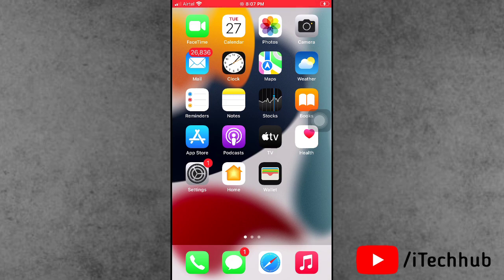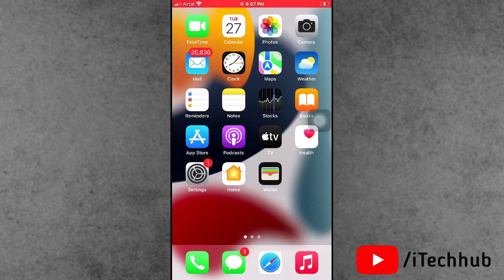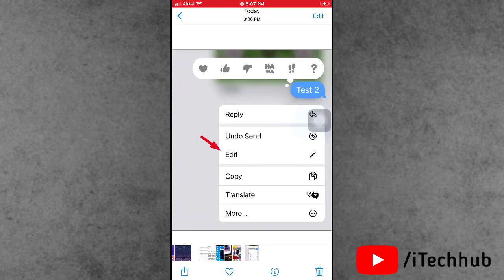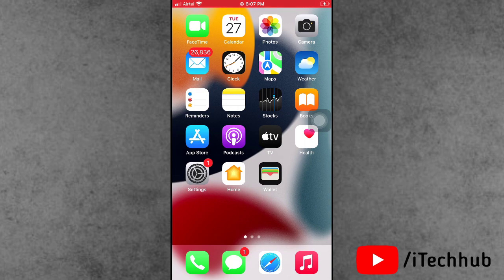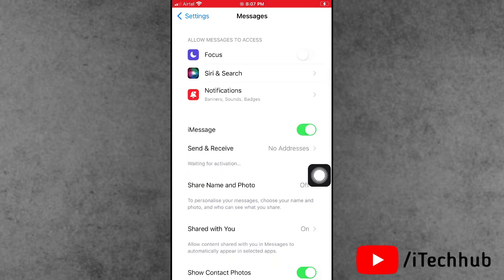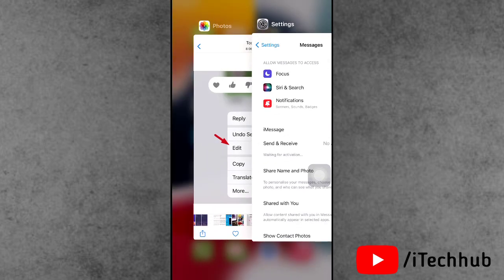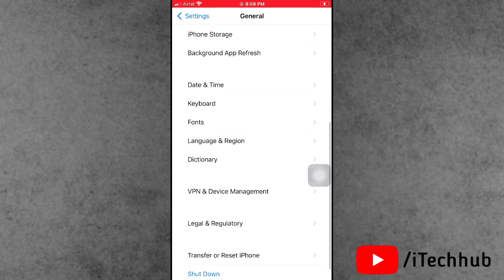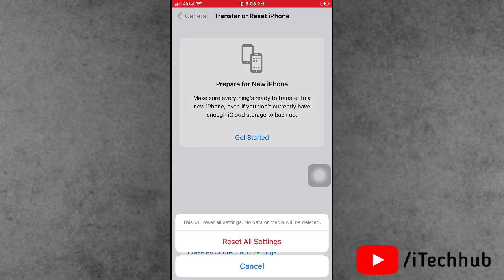iMessage Edit Message Option Not Showing On iOS 16.5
iMessage Edit Message Option Not Showing On iOS 16.3

Lot Of iPhone Users Has Been Reported To iMessage Edit Message Option Not Showing On iOS 16.3

How to Fix iMessage Edit Message Option Not Showing On iOS 16.3